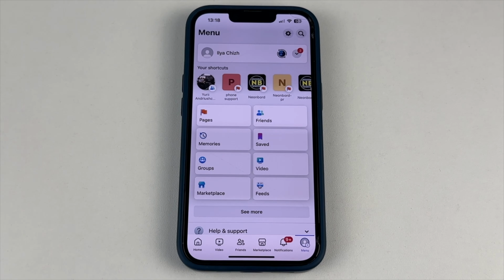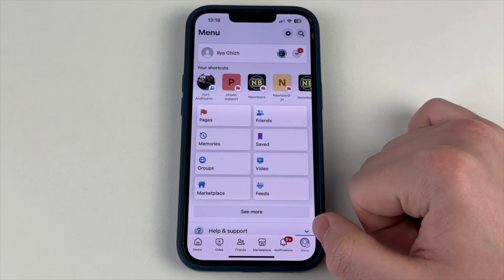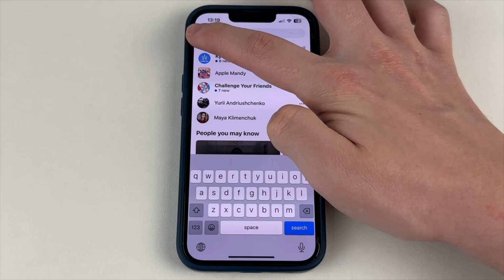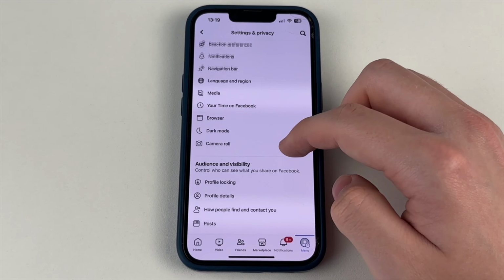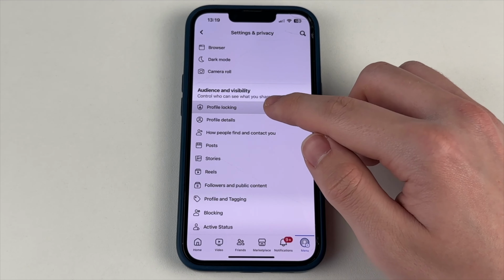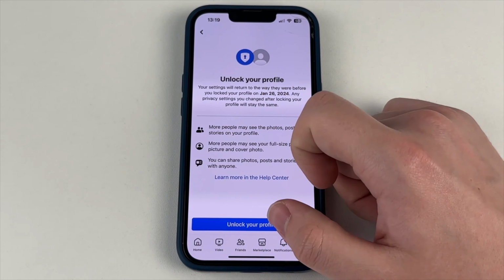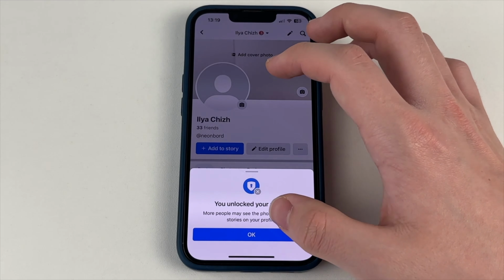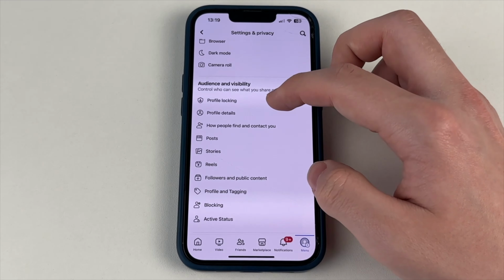How to Lock Profile on Facebook | Full Guide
In this video I showed you how to close your Facebook profile and it will have private access and you will be able to accept and delete friends from the profile